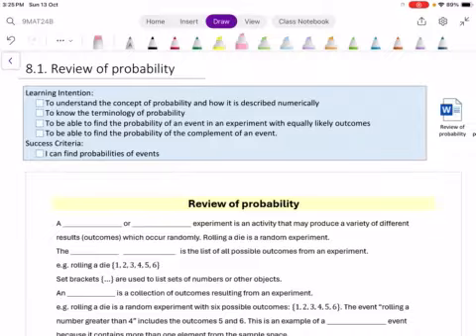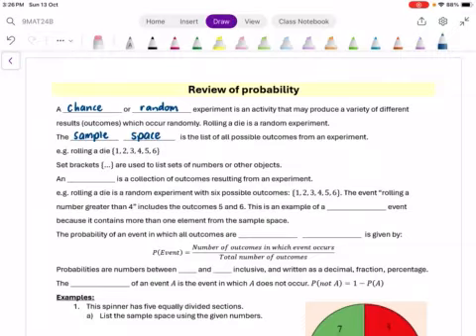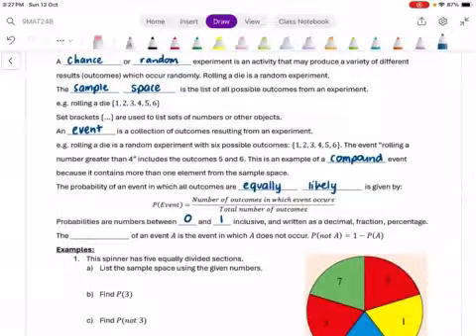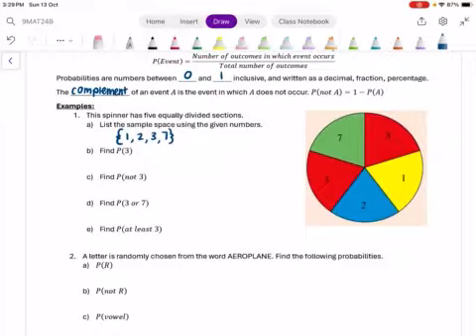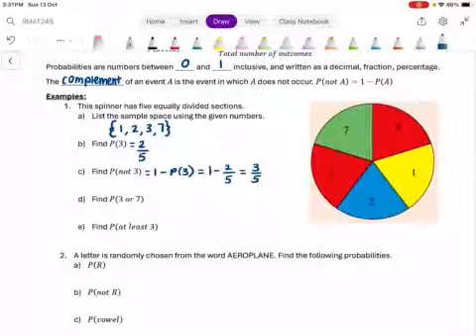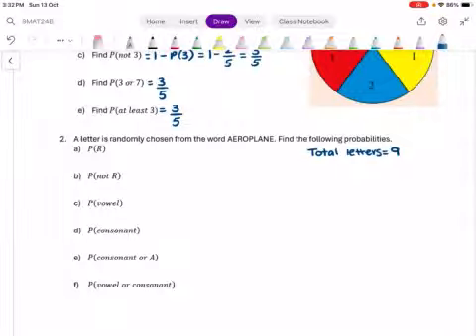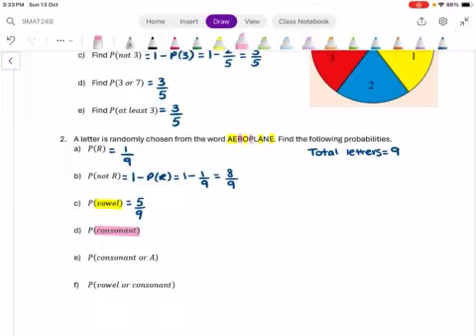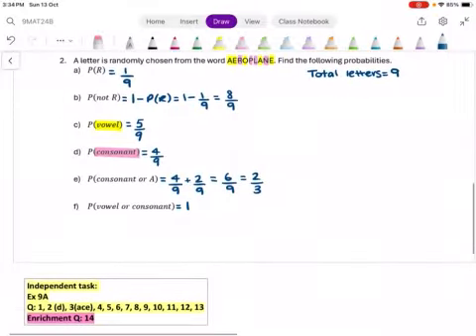Review of Probability